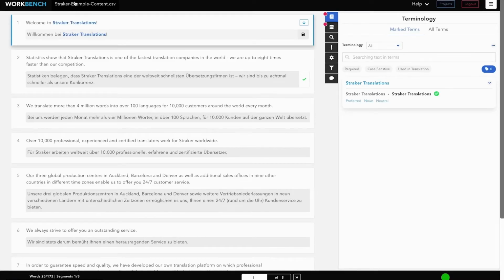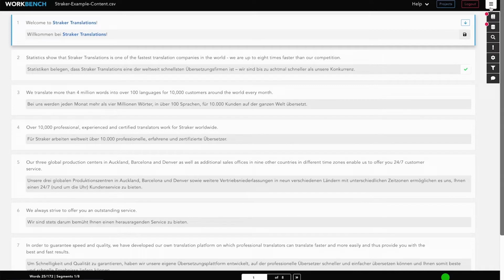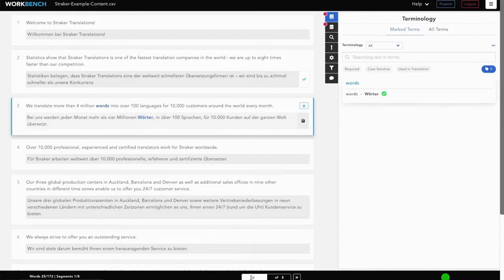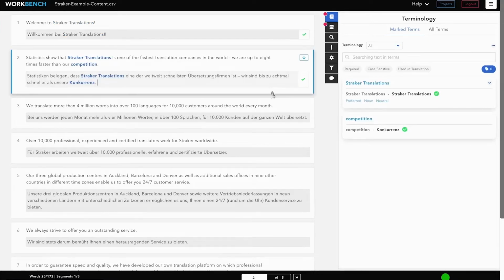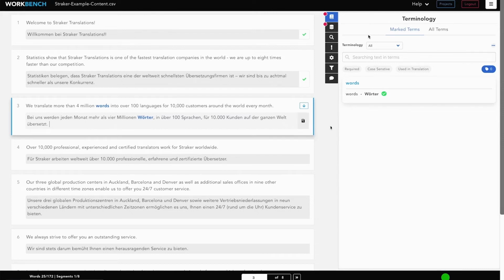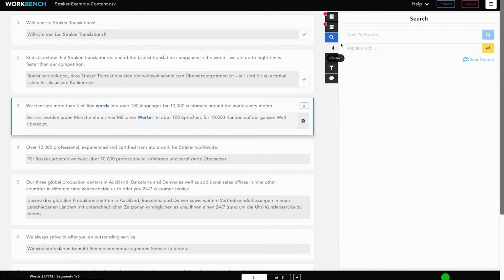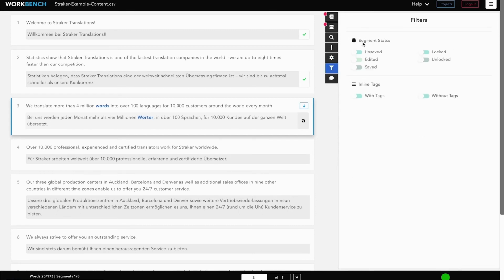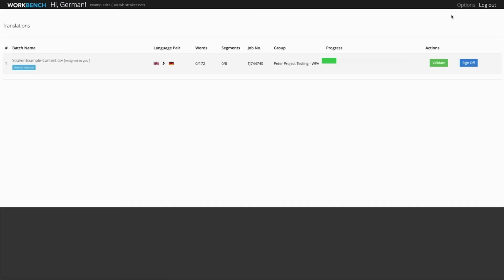Validation Platform Tutorial I Straker Group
Straker Translations Validation Platform is a very useful toolset for clients who have in-house/in-market content editors. It takes the hassle out of making changes manually or copy/pasting changes once the translation has been completed by Straker Translations.